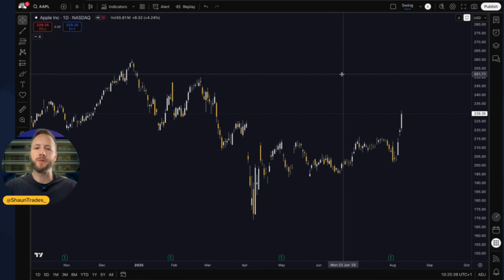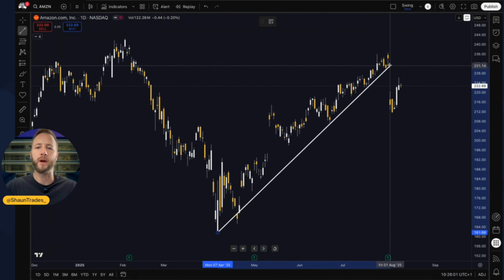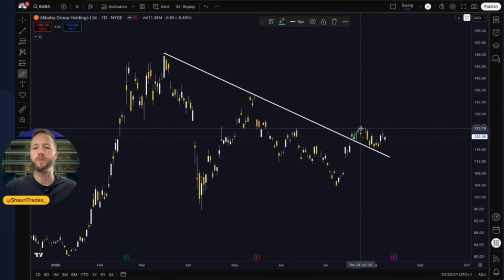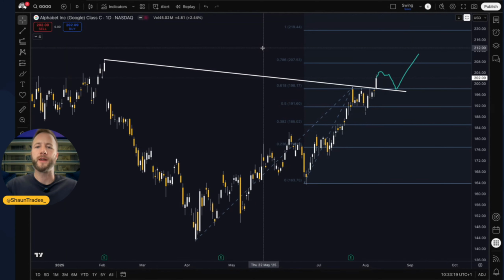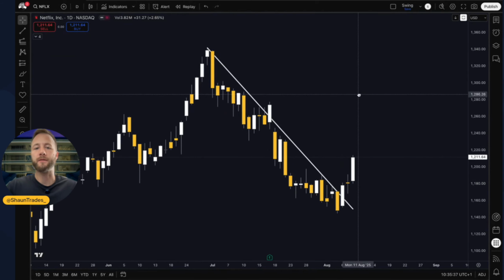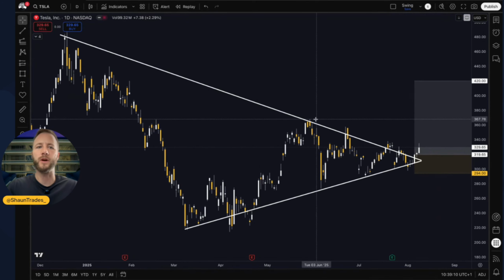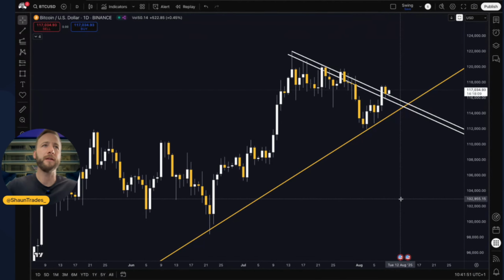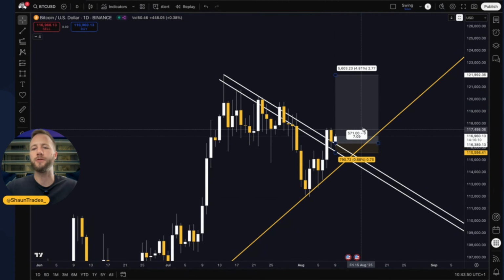How to Trade Trend Lines | LIVE Example!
🔸 In this video I go over How to Trade Trend Lines with a LIVE Example that has the result with it!

0:45 Apple
02:35 Amazon
04:05 Alibaba
05:15 Google
06:55 Microsoft
07:55 Netflix
09:05 Nvidia
10:25 Tesla
12:50 LIVE TRADE